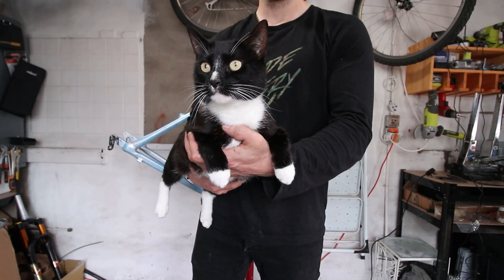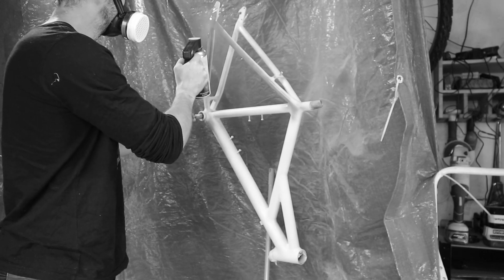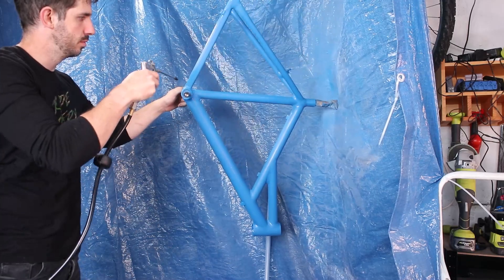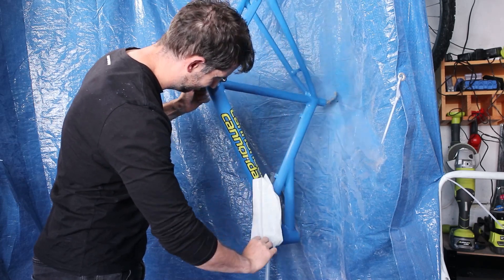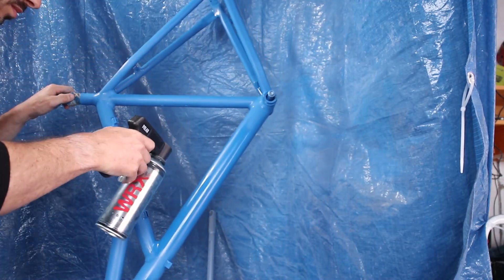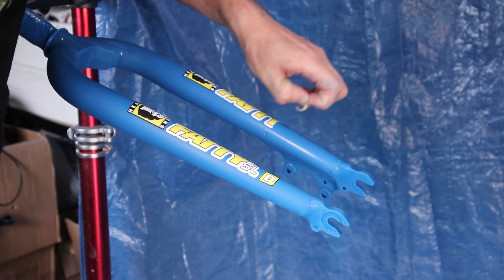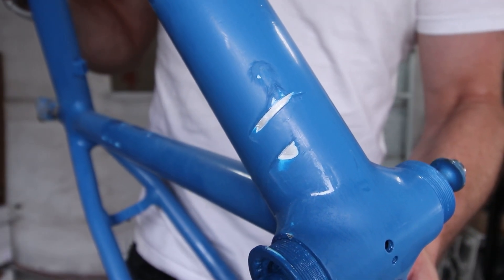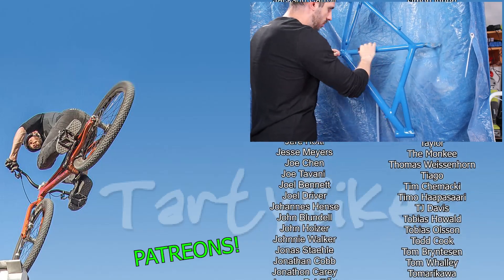Retro Cannondale MTB Gravel Bike Conversion Episode 2.5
It's looking like finishing this bike is a still a little while away so I figured I'd give you an update on what's going on...or more accurately what's been going wrong!

A few people guessed the right colour, there has been some clues in a recent video where you might have spotted some paint on the floor or on my hands...did you get it right?

Things don't always go smoothly but I'll just appreciate it more once it's finished.